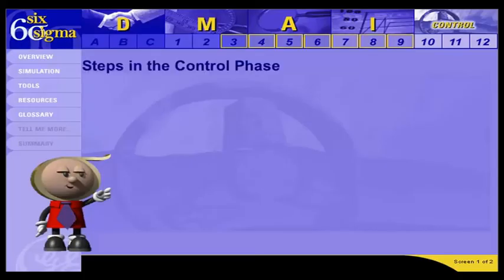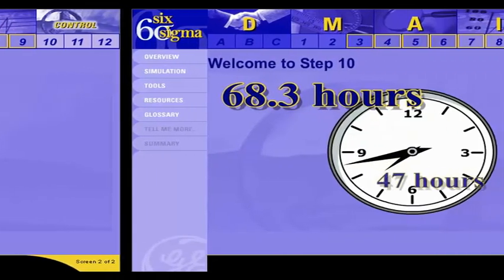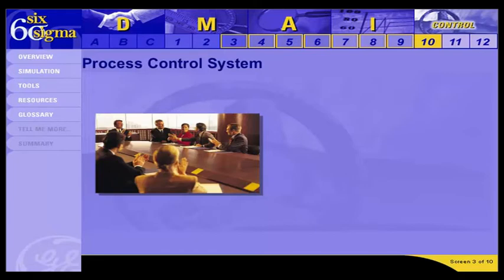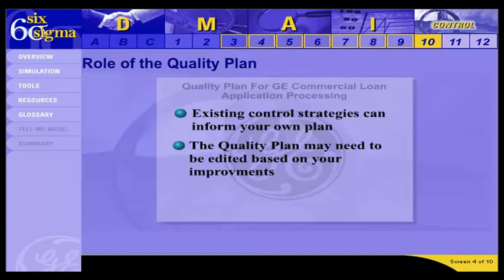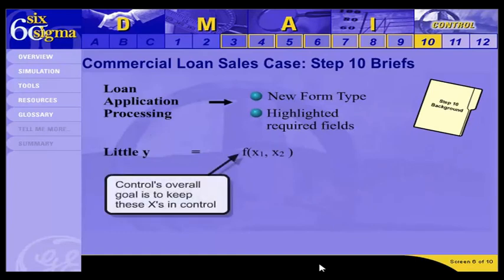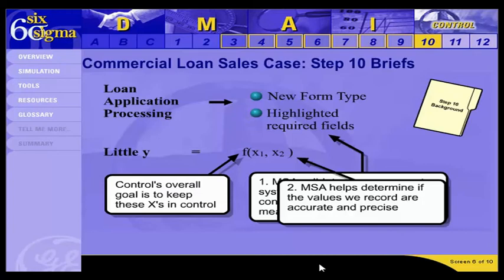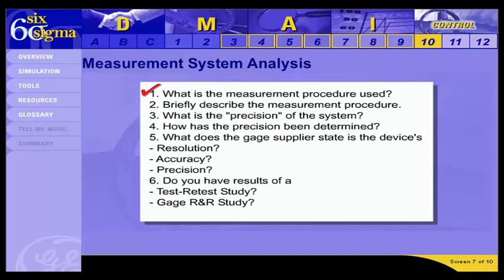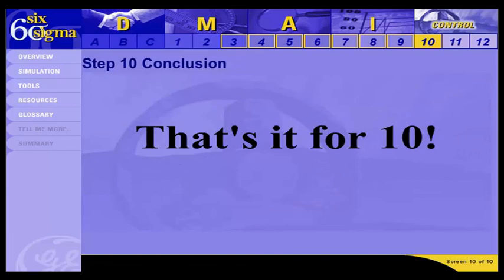Video 18 - Six Sigma - Control phase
Control Phase in Six Sigma.
Control Phase in DMAIC.
Control Phase in Six Sigma Implementation.
Control Phase deliverables.
Control Phase tools in Six Sigma.
Control Phase of DAMIC process.
Control Phase in Six Sigma Implementation may use mcq.
Control Phase lean six sigma.
Improve Phase of DAMIC six sigma.